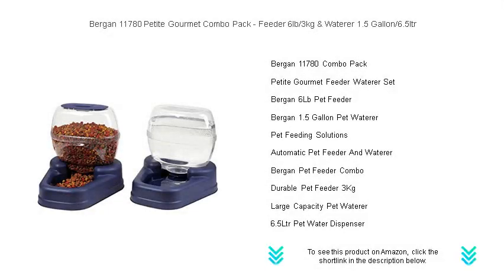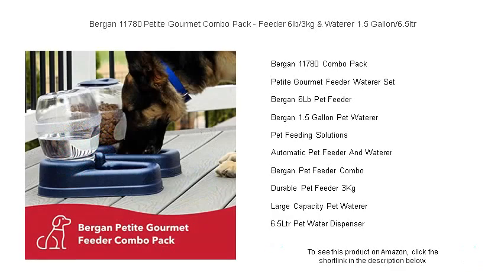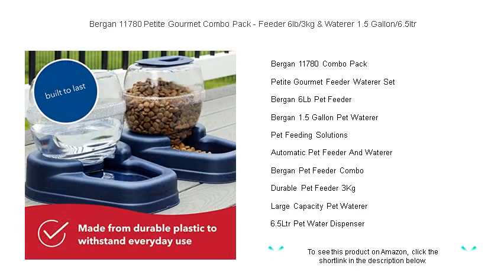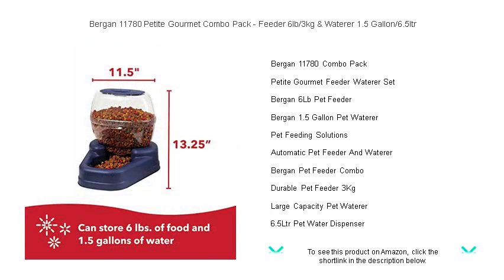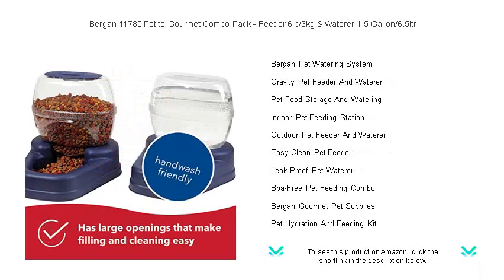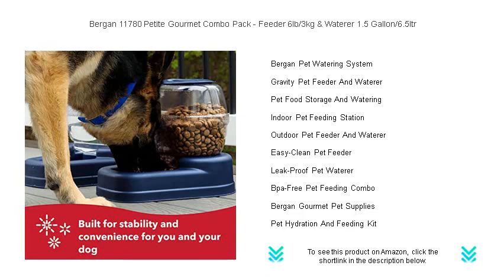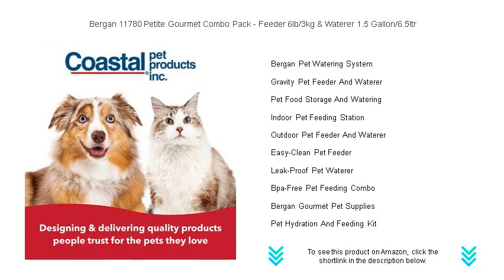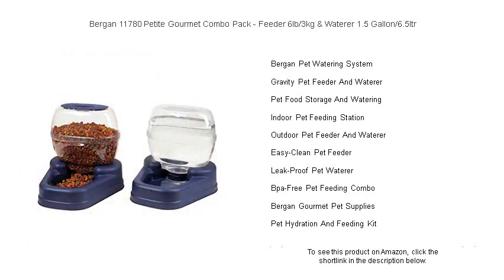Bergan 11780 Petite Gourmet Combo Pack - Feeder 6lb/3kg & Waterer 1.5 Gallon/6.5ltr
- to see this product on Amazon!

The Bergan 11780 Combo Pack is an excellent choice for pet owners seeking a convenient solution for feeding and watering their pets with its efficient design and user-friendly features.

The Petite Gourmet Feeder Waterer Set offers a stylish and practical way to ensure your pet always has access to fresh food and water throughout the day.

The Bergan 6Lb Pet Feeder is ideal for pet owners who need a reliable way to keep pet food available at all times, without constant refilling.

With the Bergan 1.5 Gallon Pet Waterer, your pet will enjoy a continuous supply of fresh water, ensuring they stay hydrated no matter how busy life gets.

Pet Feeding Solutions are essential for maintaining your pet's health, offering various options to fit your lifestyle and your pet's specific dietary needs.

An Automatic Pet Feeder And Waterer can make vacations and busy schedules stress-free by keeping your furry friend well-fed and hydrated even when you're not at home.

The Bergan Pet Feeder Combo provides a comprehensive feeding solution with its durable design and thoughtful features, making it a perfect addition to any pet household.

The Durable Pet Feeder 3Kg holds enough food to keep your pet satisfied for days, reducing the hassle of daily refills and ensuring a constant supply of their favorite kibble.

With a Large Capacity Pet Waterer, your pet can enjoy fresh water throughout the day, making it an essential part of maintaining their overall health and wellbeing.

A 6.5Ltr Pet Water Dispenser is a fantastic choice for households with multiple pets, ensuring that everyone stays hydrated without constant monitoring or refilling.

The Bergan Pet Watering System is engineered to provide your pet with a steady flow of clean water, combining convenience with a commitment to their health and safety.

Using a Gravity Pet Feeder And Waterer simplifies the feeding process by automatically replenishing bowls with fresh food and water as needed, maintaining consistency in your pet's diet.

Pet Food Storage And Watering solutions are necessary for any responsible pet owner, ensuring your furry friends have access to fresh, quality food and water at all times.

An Indoor Pet Feeding Station offers organized and efficient feeding arrangements, catering to all your pet's needs while complementing your home's interior design.

Outdoor Pet Feeder And Waterer units are durable enough to withstand the elements, guaranteeing your pet always has access to food and water regardless of weather conditions.

The Easy-Clean Pet Feeder is designed for convenience, featuring simple disassembly and dishwasher-safe components to make maintaining your pet's dining ware effortless.

A Leak-Proof Pet Waterer is vital to prevent messes and ensure a constant, clean supply of water, especially for those pets that are enthusiastic drinkers.

Choosing a Bpa-Free Pet Feeding Combo means prioritizing your pet's health with products that reduce exposure to harmful chemicals, ensuring safer meals and hydration.

Bergan Gourmet Pet Supplies deliver premium products designed to cater to discerning pet owners who seek quality and style for their beloved furry companions.

The Pet Hydration And Feeding Kit is an all-in-one solution for busy pet owners who want to ensure their pet's diet and hydration needs are consistently met with minimal effort.